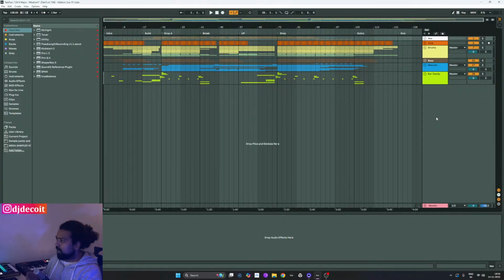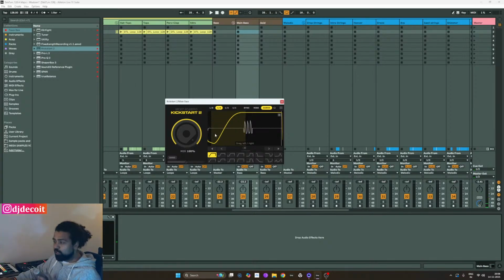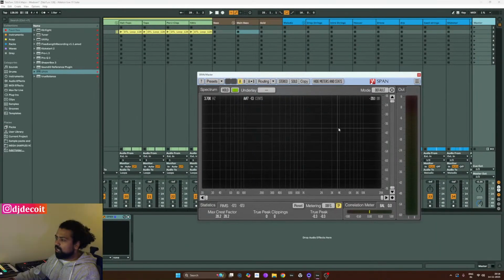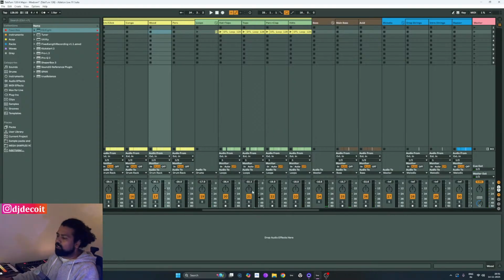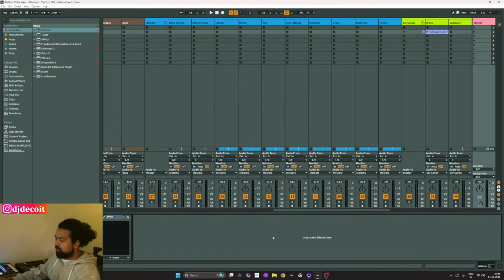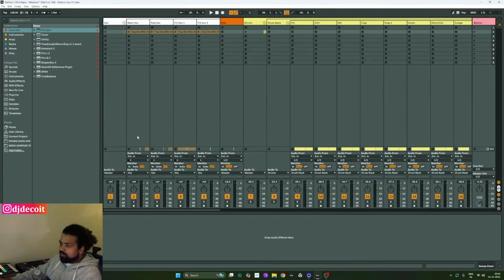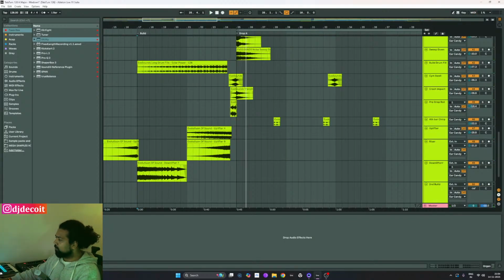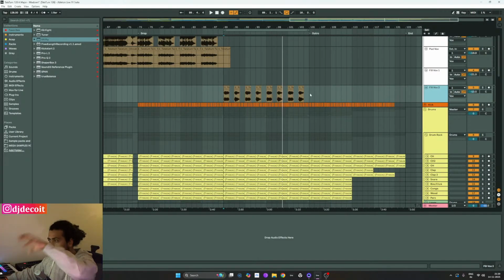Remixing Tala Tum from Aitraaz - Mixing Session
Today, we focus on the mixing and hopefully mastering part of our journey of remixing the track Tala Tum from Movie Aitraaz.
Please check out previous sessions for production and arrangement.